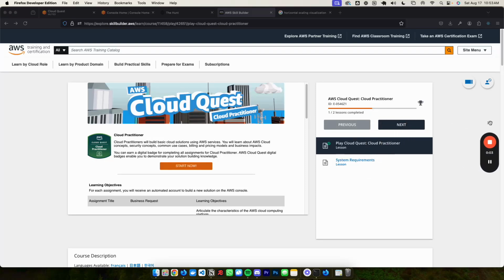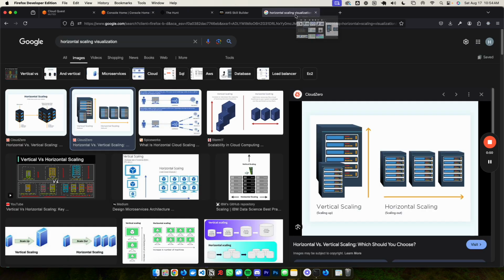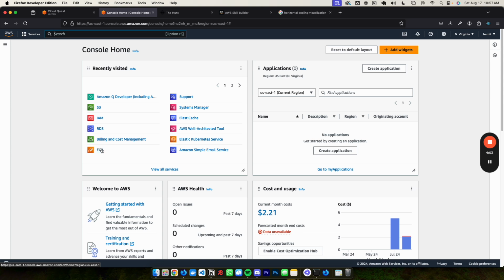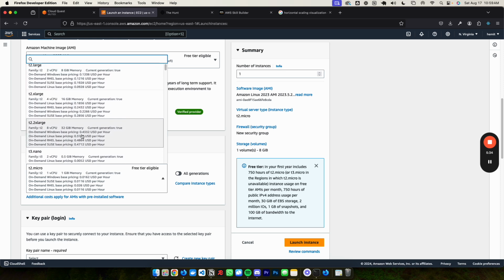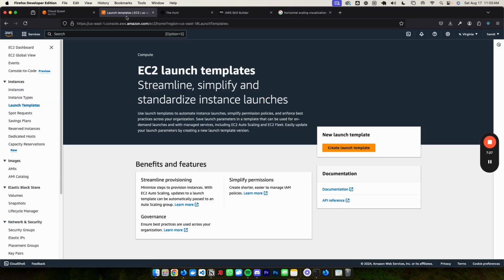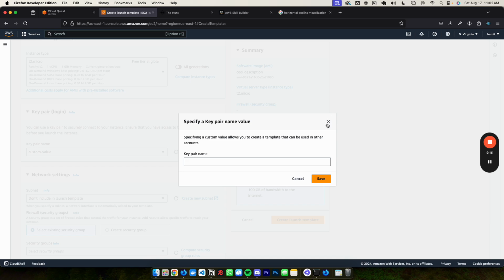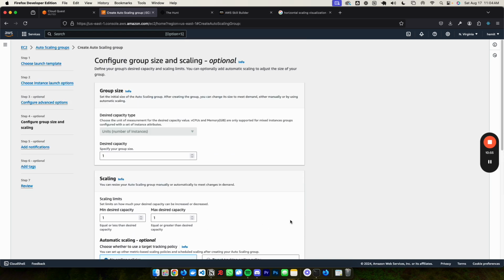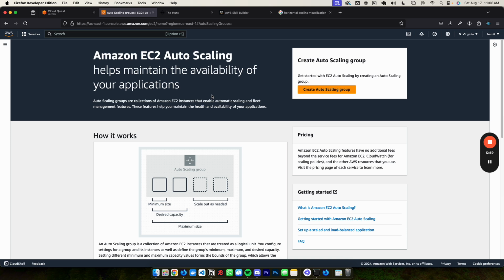Building highly available apps with AWS (AUTO_SCALING)